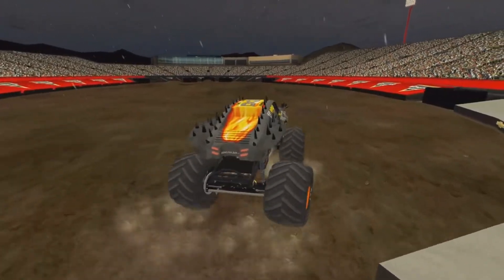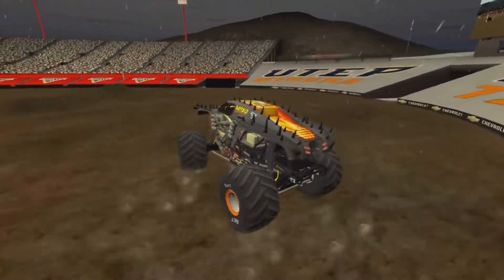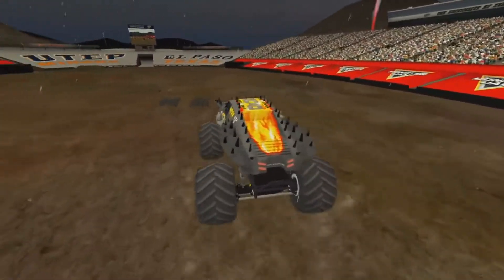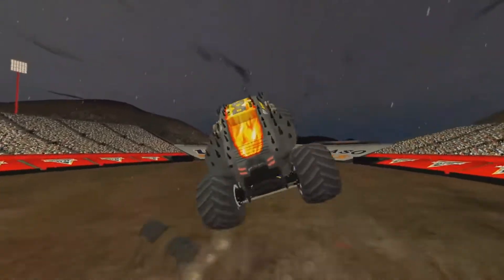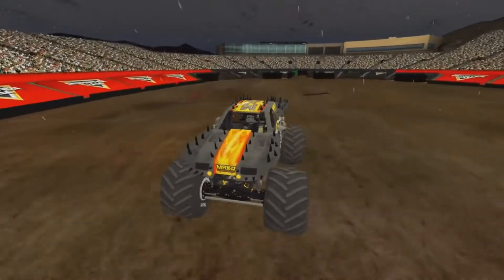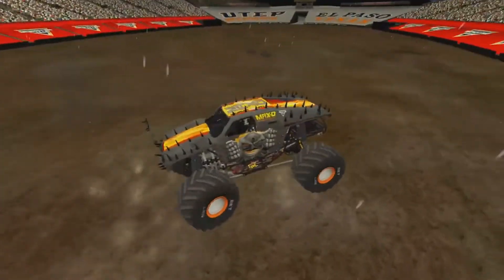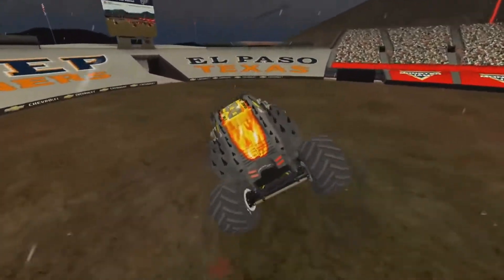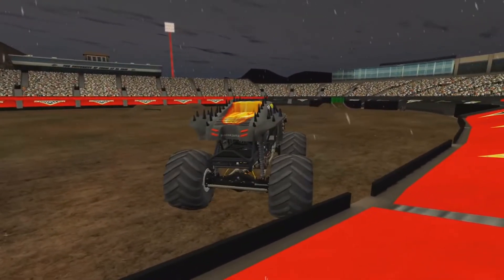BeamNG Monster Jam Freestyle Commentary #343 (Dakotaap428)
Here is another run by Dakota!